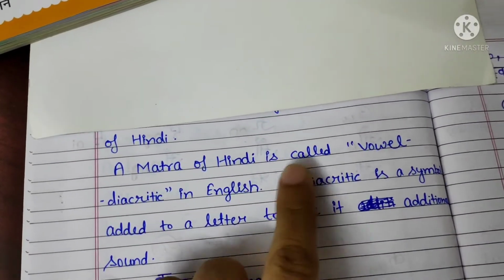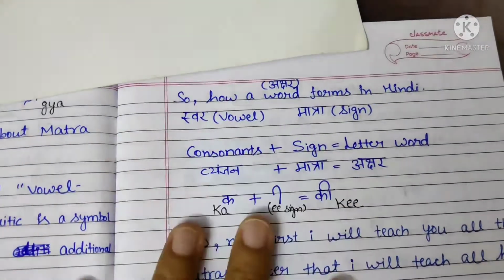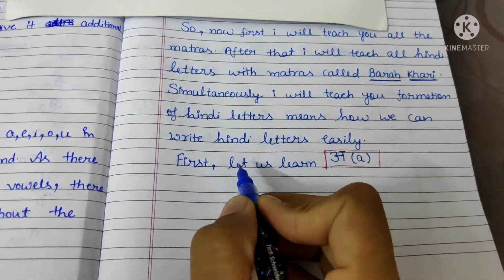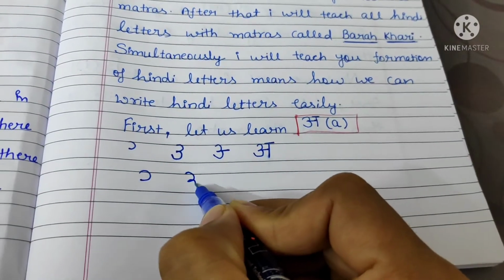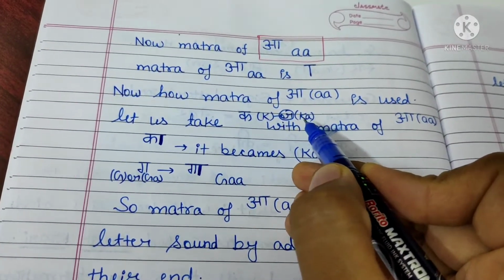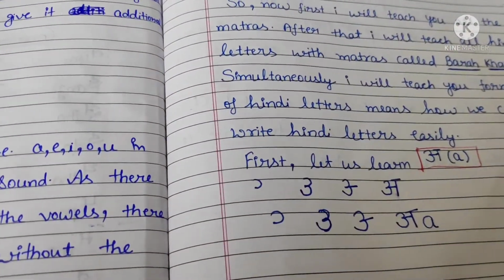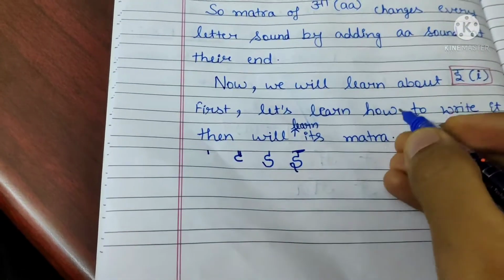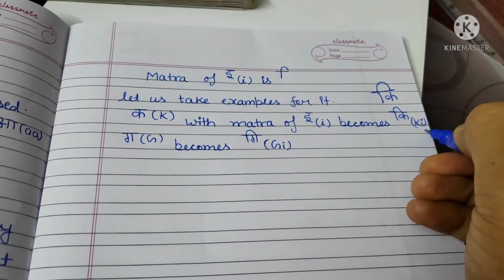learn hindi from scratch| learn hindi through english| what is matra in hindi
I will teach you hindi reading, writing and speaking from very basic to advance level. TO KNOW HOW I WILL GO IN TEACHING HINDI, PLEASE DO WATCH LESSON-1 VIDEO OF THIS SERIES. If you know lil about hindi or don't know anything about hindi, no problem at all. I will teach you each and every thing to know hindi.

Please watch my channel playlist ( Learn hindi from scratch through english) videos sequence wise so that you may not miss any single point in learning Hindi

Any doubt/problem you find while learning Hindi on my channel, ask me in comments section. I'll try my best to clear your doubt.
Any suggestions also if you want to give then please most welcome. Or if you want video on any particular topic, please comment it down.